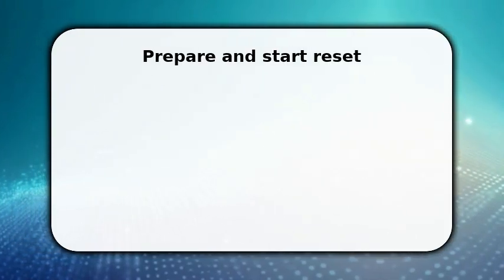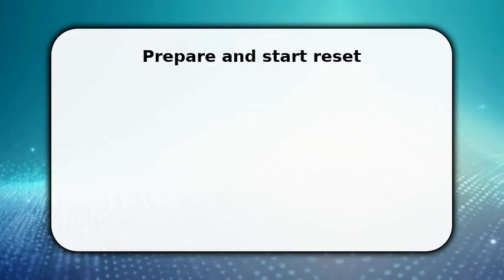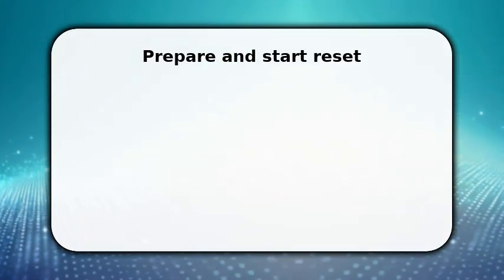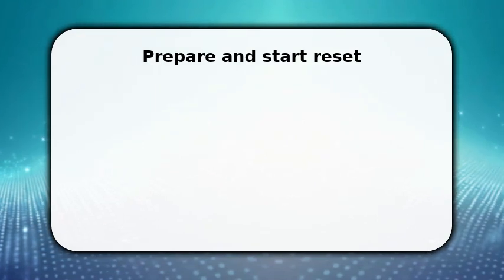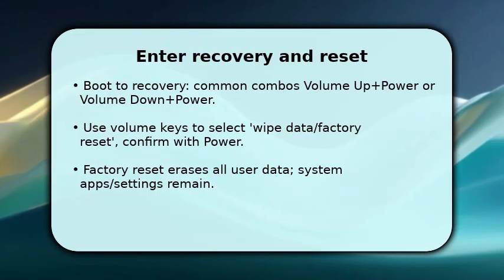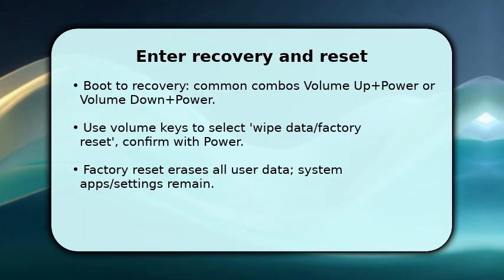How to Reset Android Phone Forgotten Password (updated)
How to Reset Android Phone Forgotten Password (updated) | 🔒 Surfshark VPN Deal — Stay private and secure. $1.99/mo + 3 Months Free ▸

Learn the step-bythy process to reset your Android phone when you've forgotten its password. This guide covers various methods, including using Google account recovery options and factory resets with caution.

reset android, forgotten password on Android,